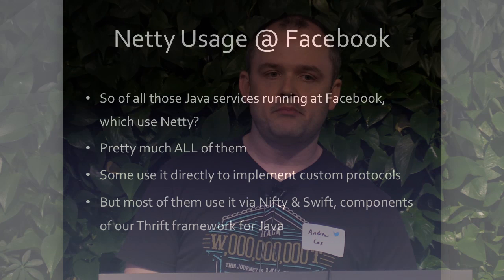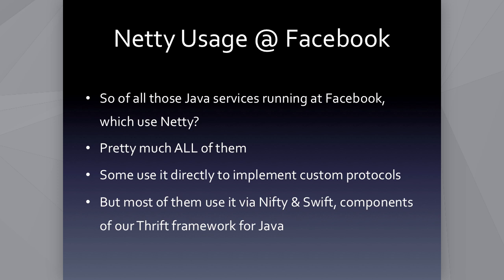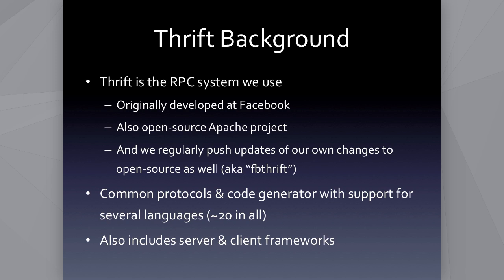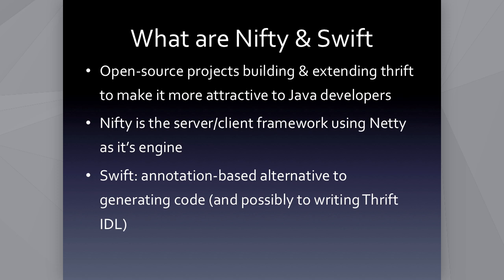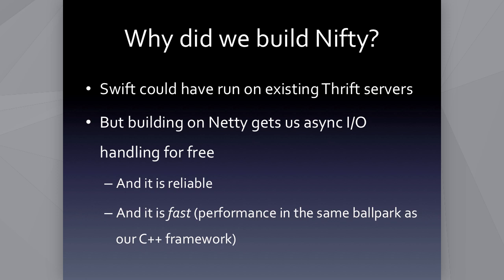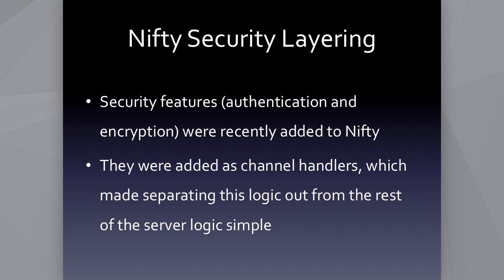Netty at Facebook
Andrew Cox visited Twitter HQ to tell us a little bit about how Facebook uses Netty.